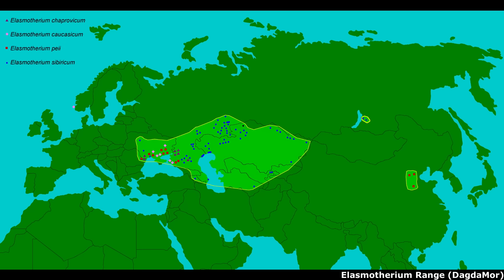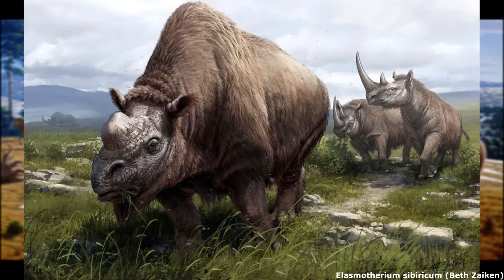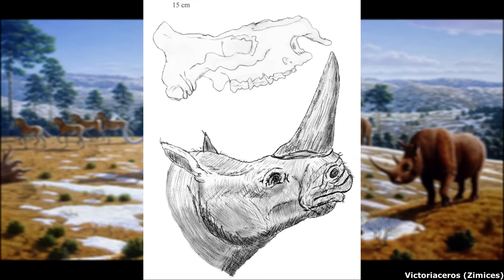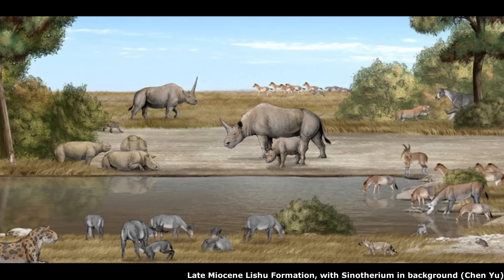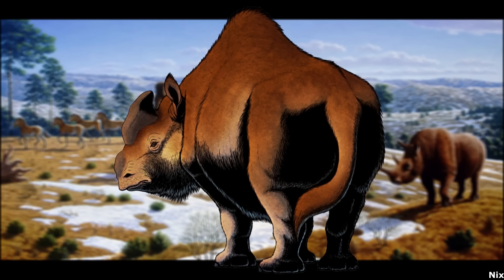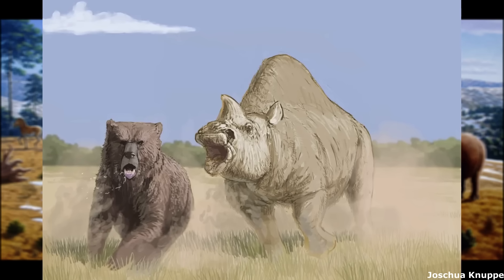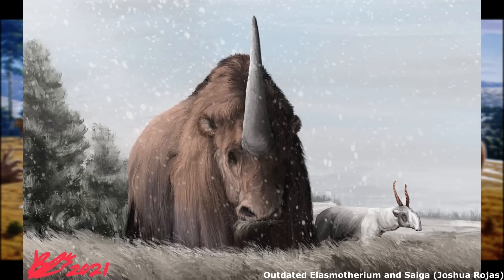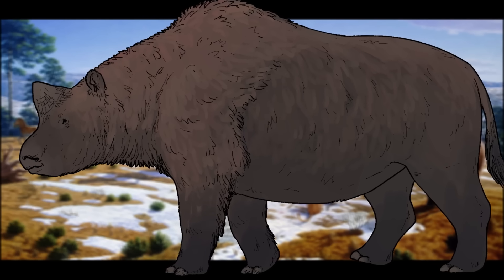Elasmotherium: Giant Elephant-Sized Rhino of Ice Age Eurasia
Please enjoy this video examining the enormous elephant-sized rhino Elasmotherium, which was native to the vast open plains of Ice Age Eurasia during the Pliocene and Pleistocene.

Thumbnail art by Joschua Knuppe

Geraads, Denis; Zouhri, Samir (2021). "A new late Miocene elasmotheriine rhinoceros from Morocco". Acta Palaeontologica Polonica. 66. doi:10.4202/app.00904.2021.

Logvynenko, Vitaliy (May 2024). "The Development of the Late Pleistocene to Early Middle Pleistocene Large Mammal Fauna of Ukraine" (PDF). 18th International Senckenberg Conference 2004 in Weimar (Abstracts). Senckenberg Gesellschaft für Naturforschung (SGN).

Schvyreva, A.K. (August 2015). "On the importance of the representatives of the genus Elasmotherium (Rhinocerotidae, Mammalia) in the biochronology of the Pleistocene of Eastern Europe". Quaternary International. 379: 128–134. Bibcode:2015QuInt.379..128S.

Sun, Danhui; Deng, Tao; Jiangzuo, Qigao (26 April 2021). "The most primitive Elasmotherium (Perissodactyla, Rhinocerotidae) from the Late Miocene of northern China". Historical Biology. 34 (2): 201–211. doi:10.1080/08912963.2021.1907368.

Titov, Vadim V.; Baigusheva, Vera S.; Uchytel', Roman S. (16 November 2021). "The experience in reconstructing of the head of Elasmotherium (Rhinocerotidae)" (PDF). Russian Journal of Theriology. 20 (2): 173–182. doi:10.15298/rusjtheriol.20.2.06.

Tong, Hao‑wen; Chen, Xi; Zhang, Bei (1 September 2018). "New postcranial bones of Elasmotherium peii from Shanshenmiaozui in Nihewan basin, Northern China". Quaternaire. 29 (3): 195–204. doi:10.4000/quaternaire.10010.